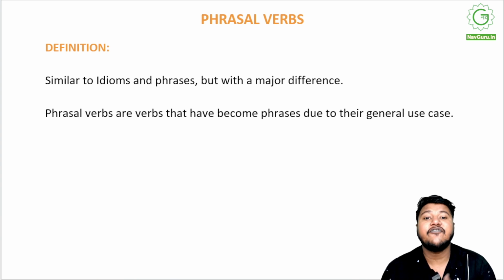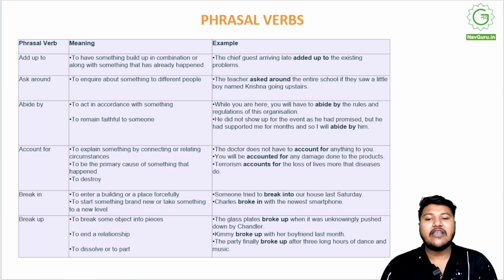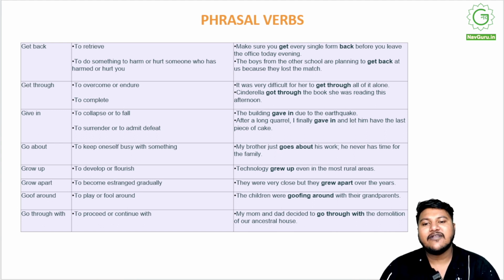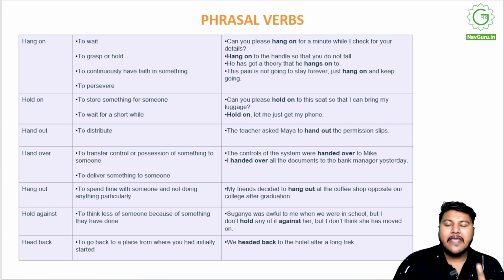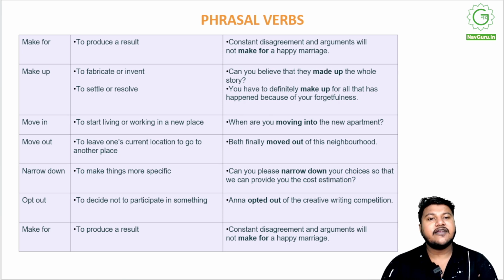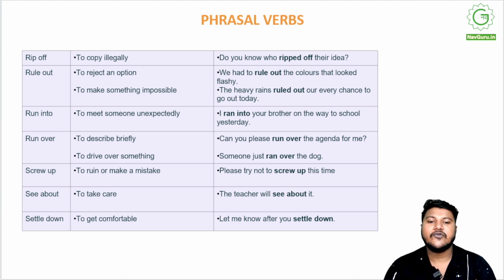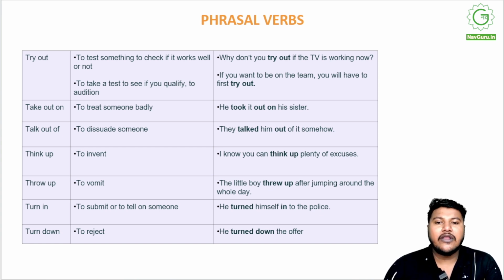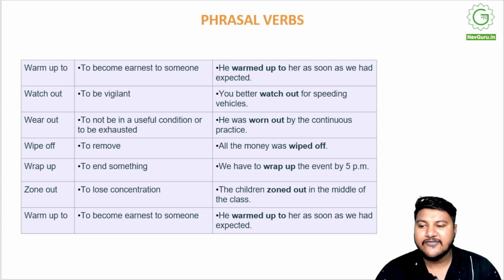Phrasal Verbs | Class 9: Military School - Sainik School - JNV - RIMC Exam